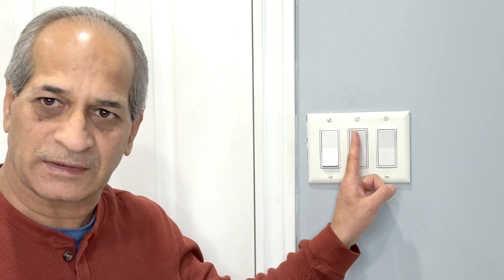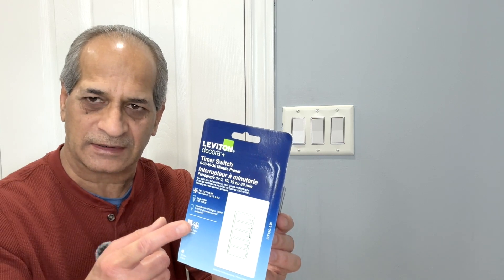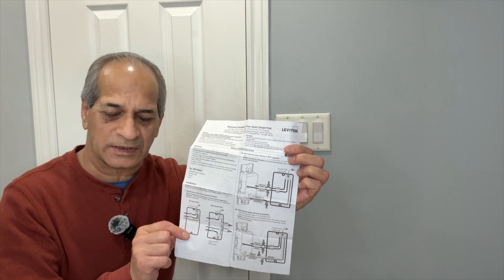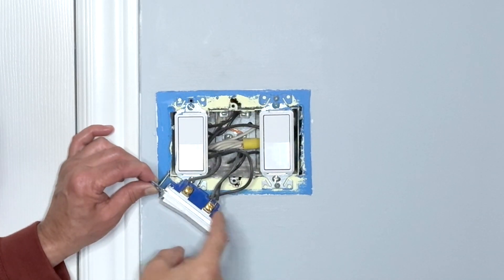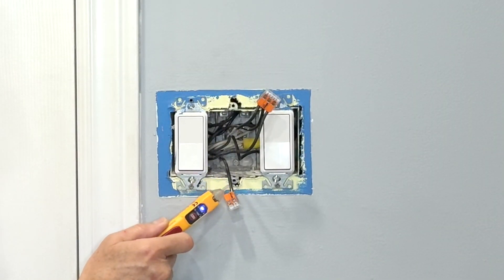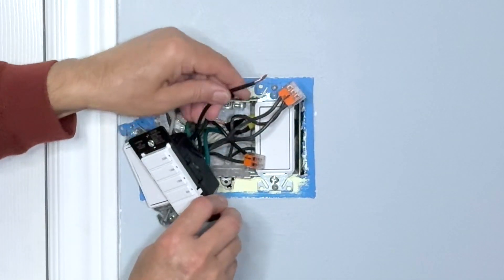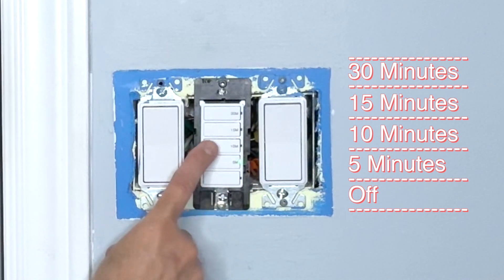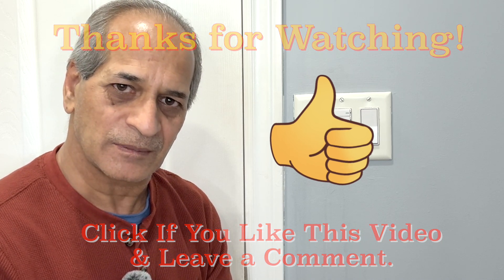How to Install Leviton Decora Preset Timer Switch for Bathroom Exhaust Fan.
This video shows how I replaced a single pole switch for Bathroom Exhaust Fan with a Leviton Decora Digital Preset Timer Switch. This conversion not only saves energy but also helps in preventing moisture which may result in mould forming in the bathroom. I have tried to explain the wiring process in easy to understand language. I have included all the necessary steps in this video.

**This video is NOT sponsored or endorsed by any manufacturer or supplier.

Chapters
0:00 Introduction
1:35 Leviton Decora Preset Timer Switch
3:48 Safely Removing the Old Exhaust Fan Switch
4:46 Identifying Line and Load Wires in Outlet Box
6:44 Connecting the New Exhaust Fan Timer Switch
9:06 Testing the Installation
10:50 Project Completion